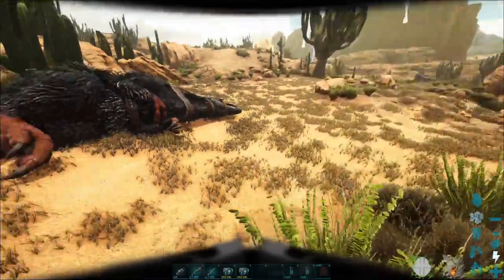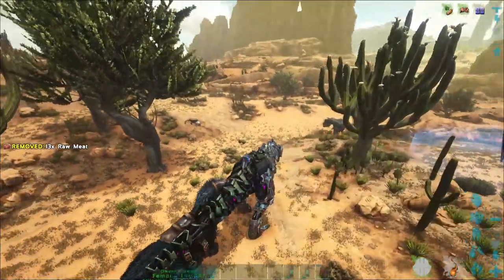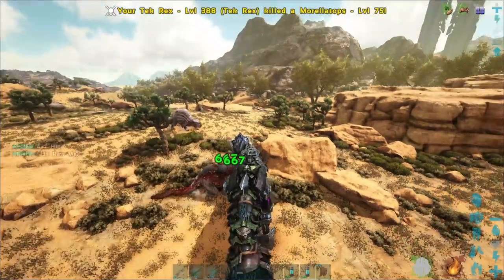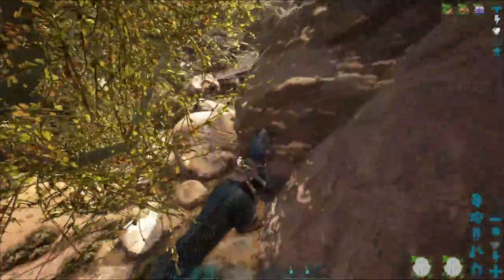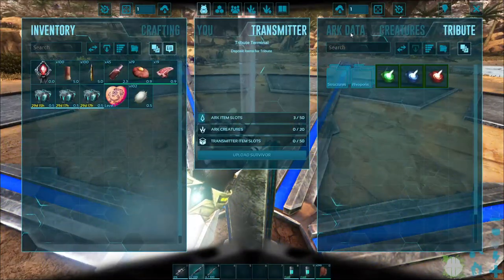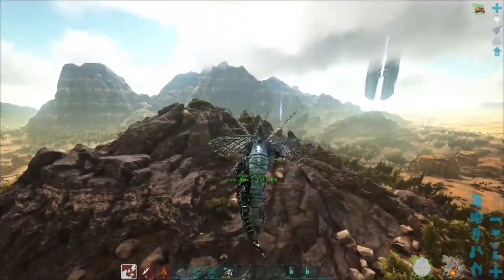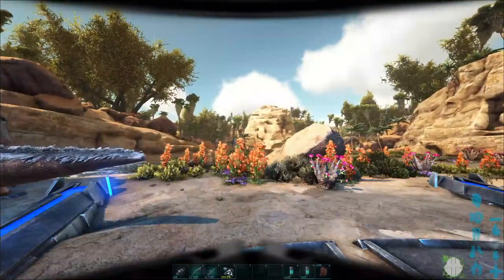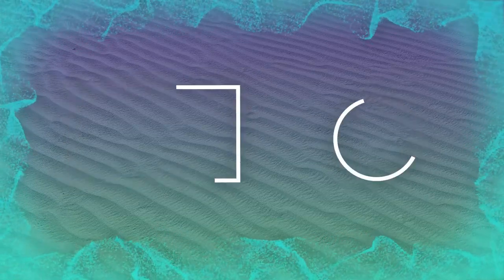WELCOME TO SCORCHED EARTH - Ark Survival Evolved [Ep.57 Scorched Earth]